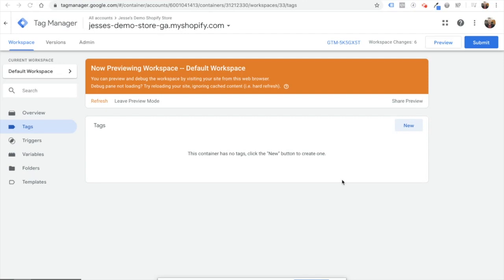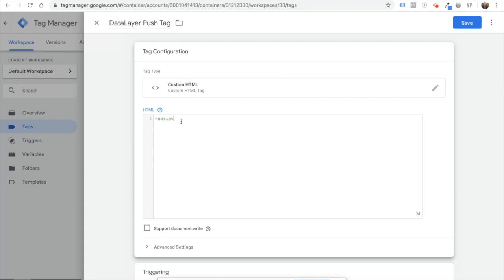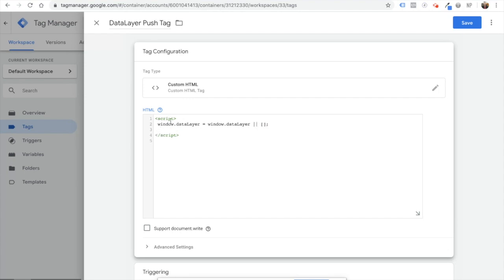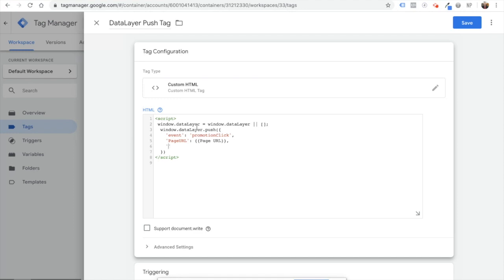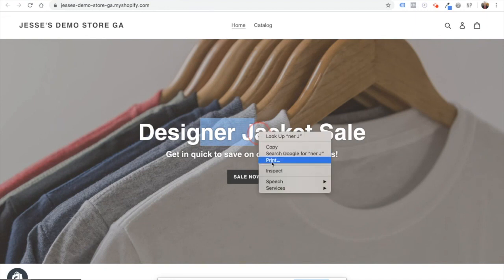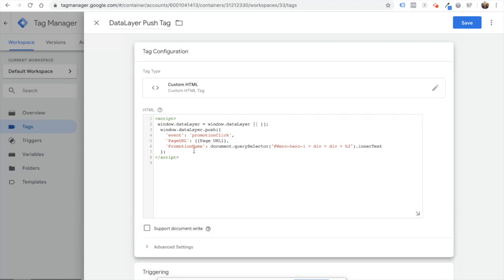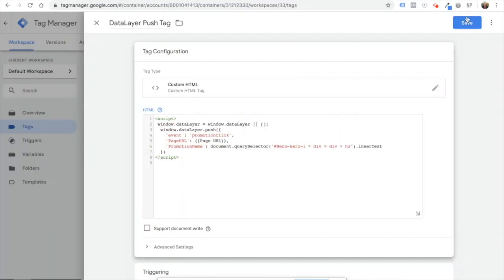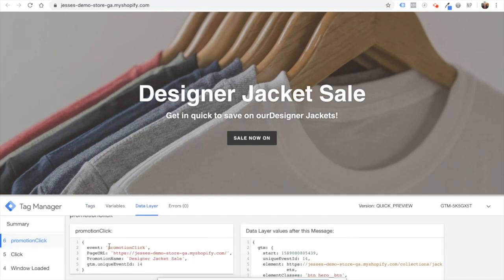Google Tag Manager DataLayer Push